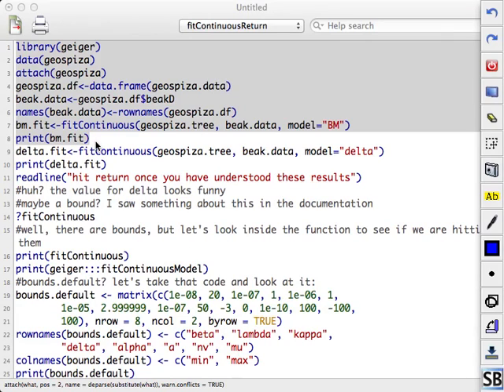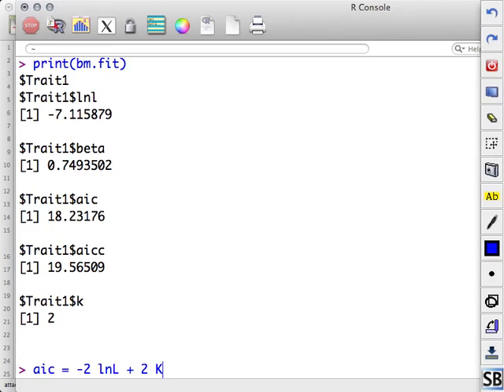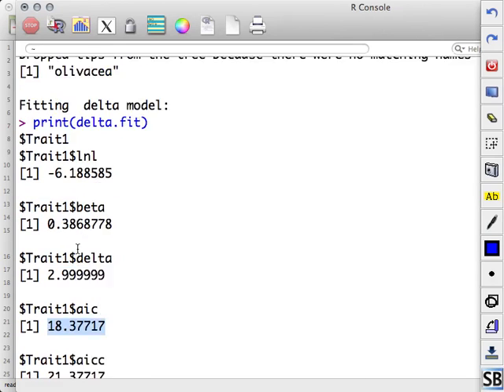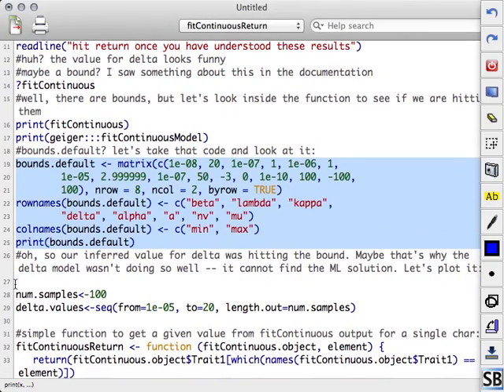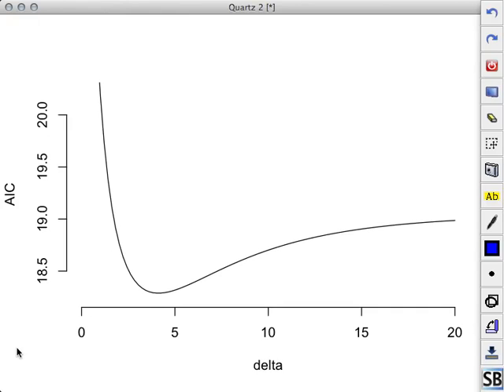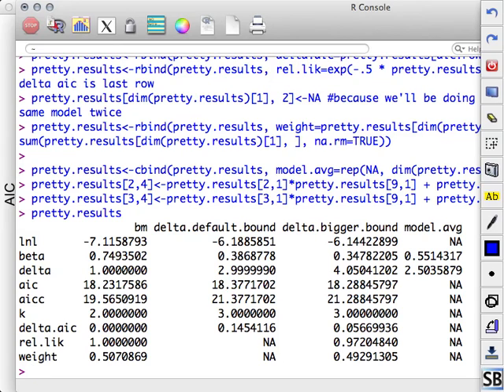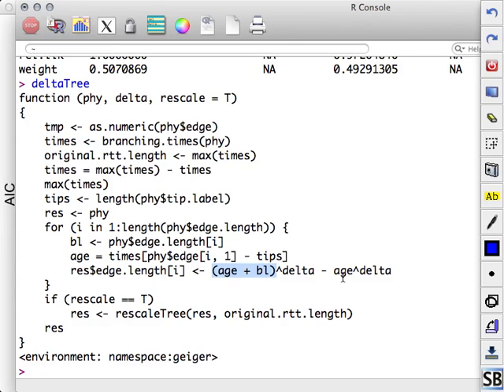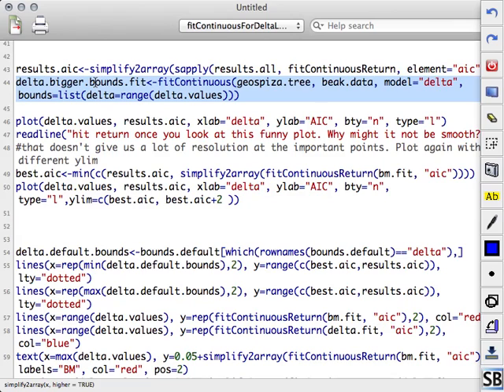Geospiza Beak Depth Exercise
Part of class for UTK EEB Core class, 2012. Shows in R how to evaluate idea that the rate of evolution of beak depth in Darwin's finches is decreasing. Also highlights the importance of being cautious about interpreting results: in this case, the program gave back the wrong estimate for evolutionary rate due to hitting a boundary.